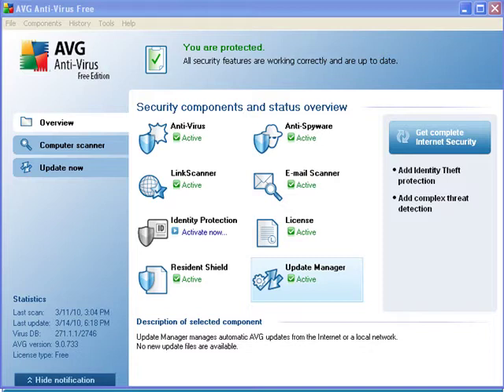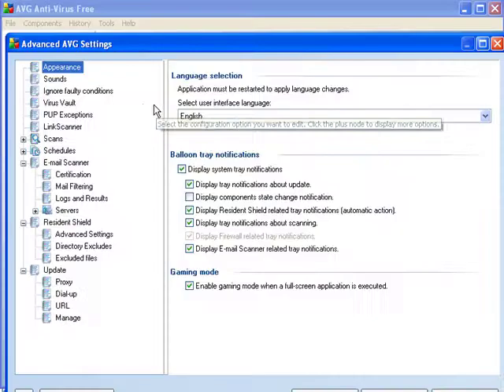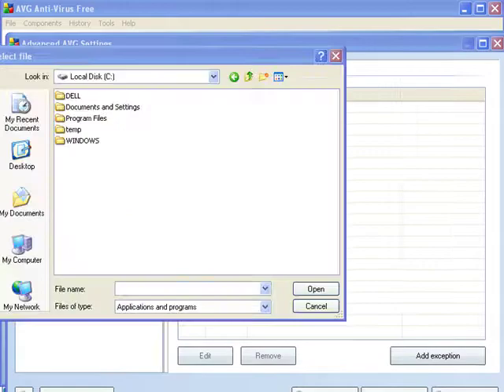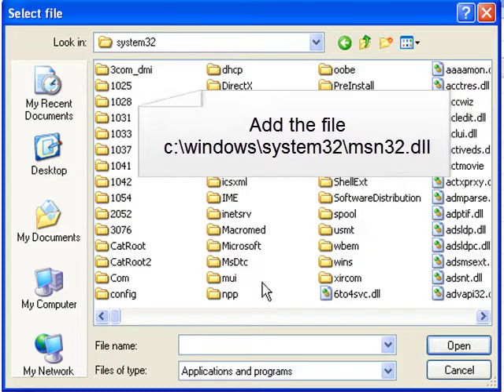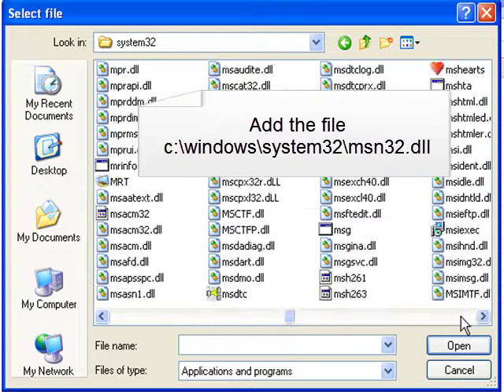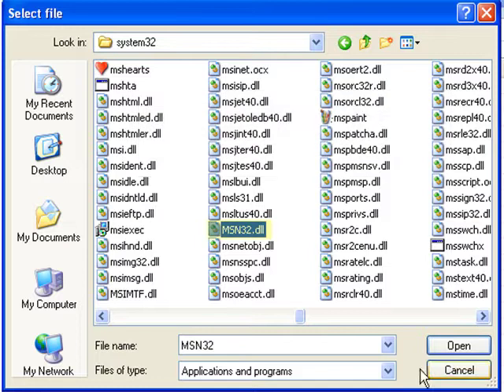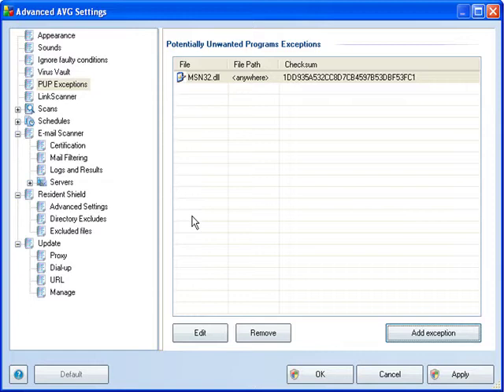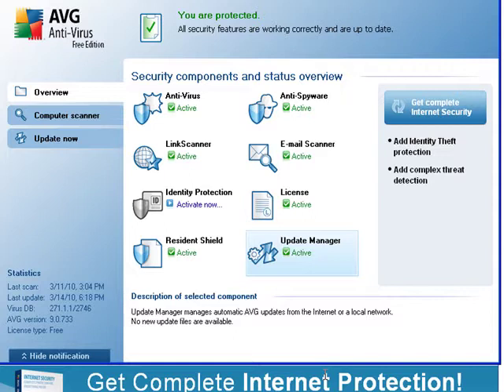AVG Antivirus Exclusion for PC Tattletale Software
- How to exclude PC Tattletale parental control software from AVG anti virus scans.